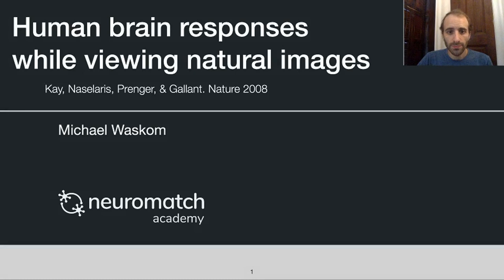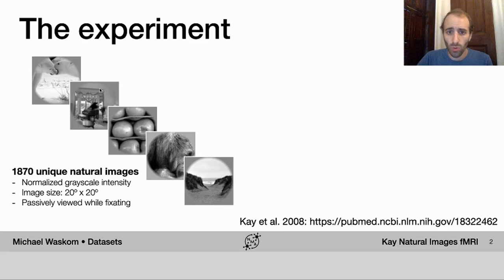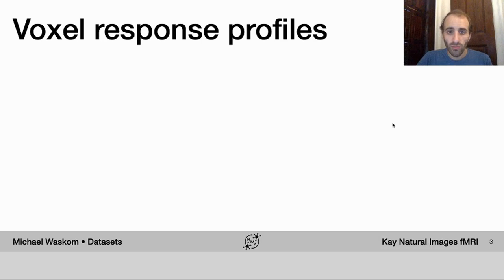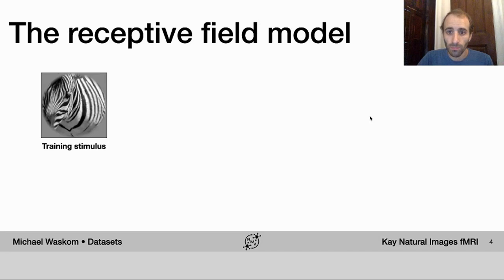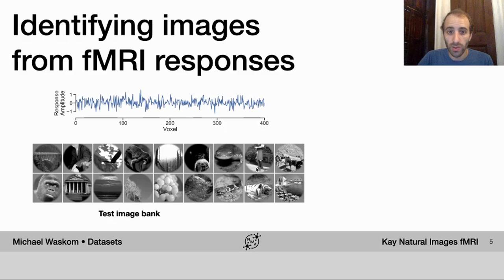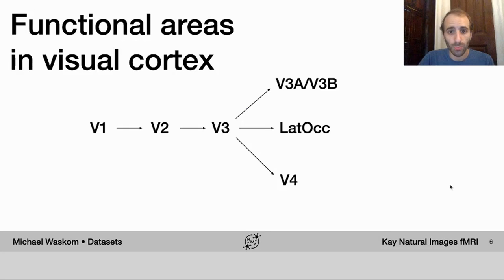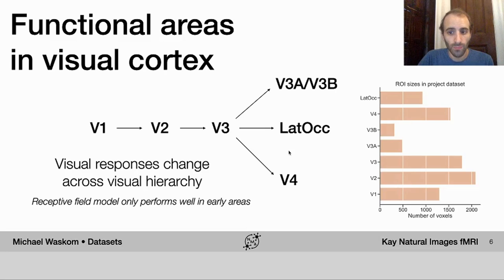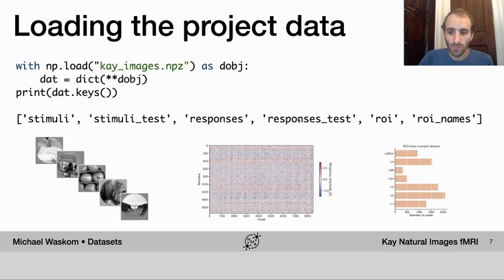Projects Dataset: Human fMRI responses while viewing natural images (Kay/Gallant)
Michael Waskom introduces the fMRI dataset of Kay et al.

We thank Tara van Viegen for editing this video, Kelly Mahaffy for manually editing the English captions. Translations will be added at a later point in time.